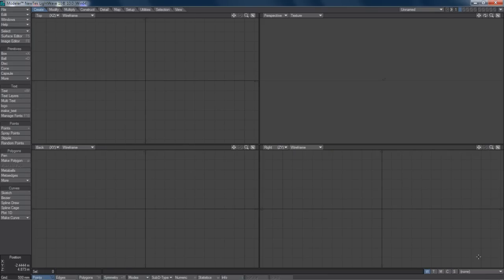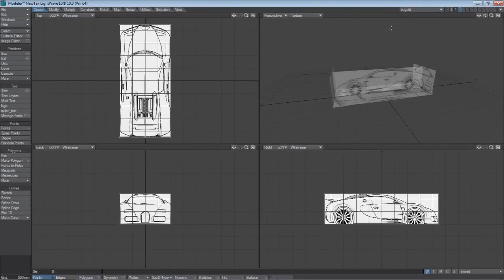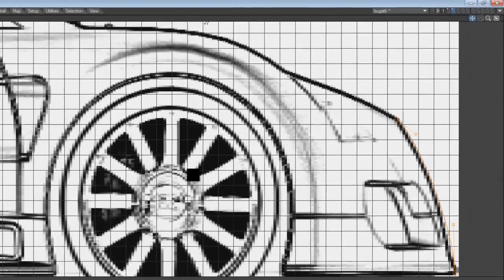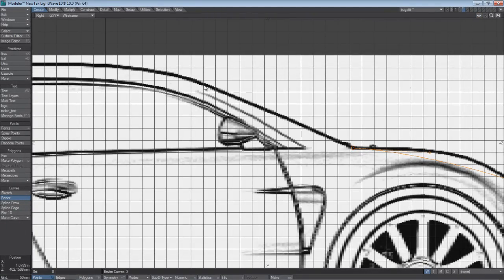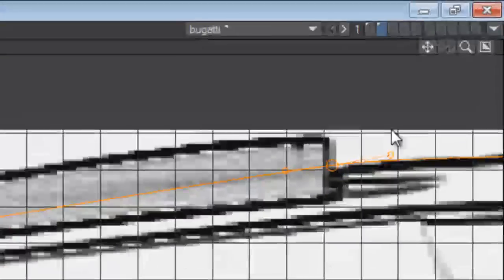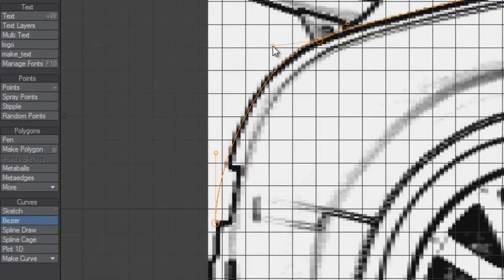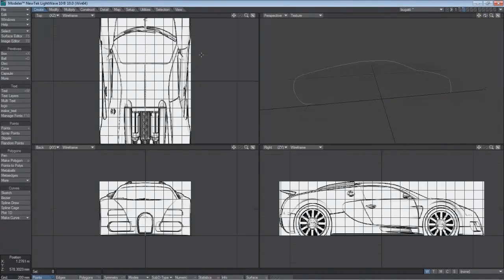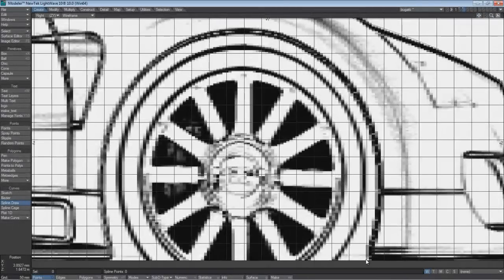Bugatti Spline cage Part 1.mp4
Set up of a Spline cage for the Bugatti Veyron for Auto patching